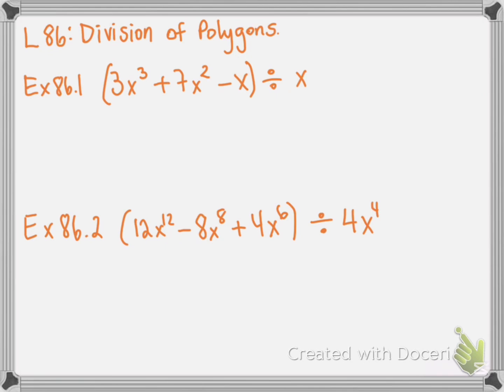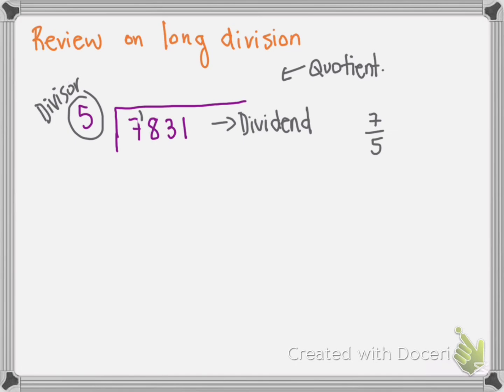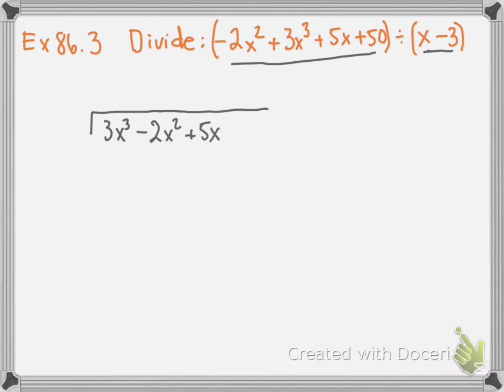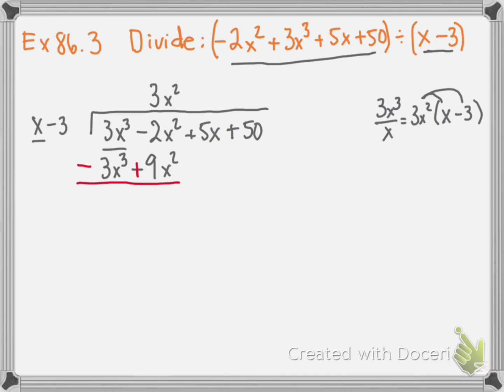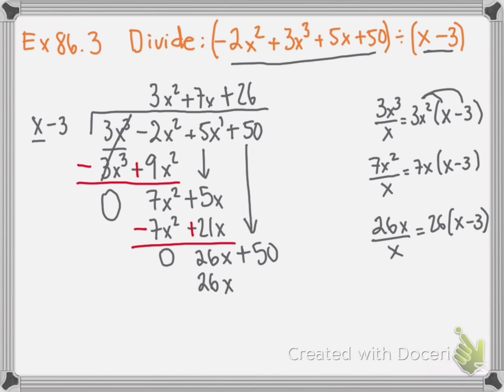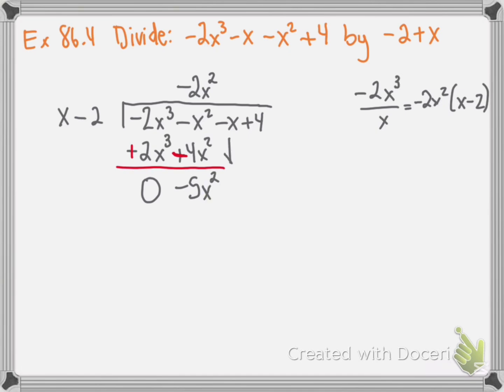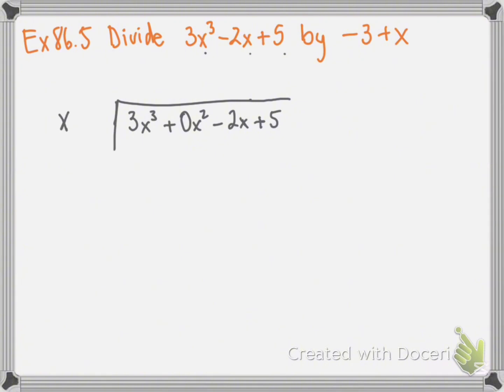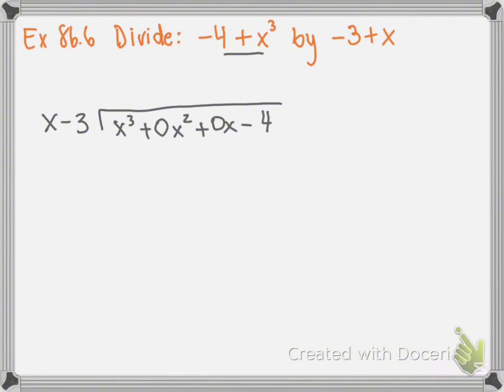Saxon Algebra 1: Lesson 86